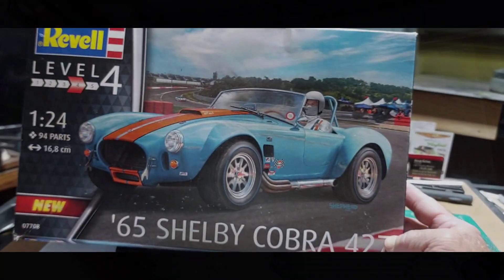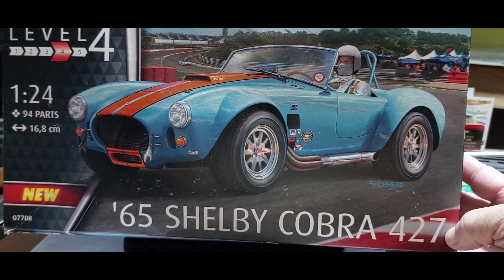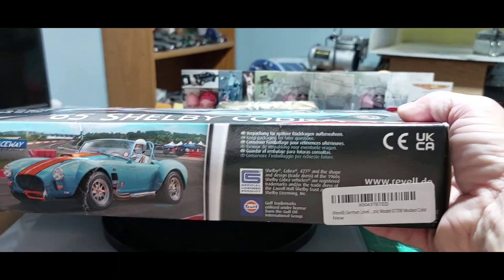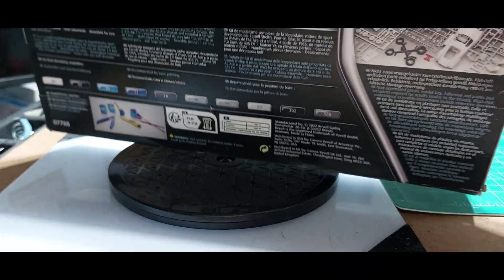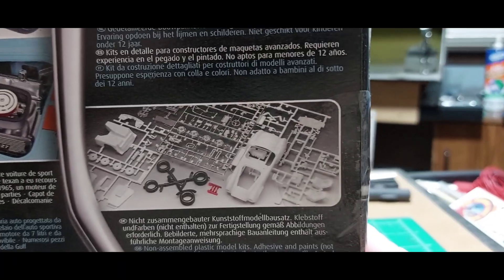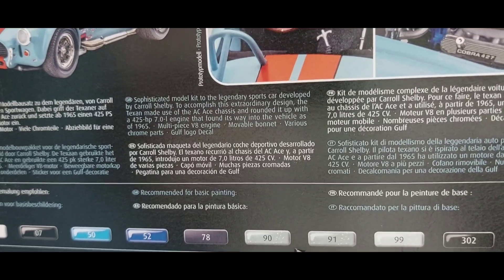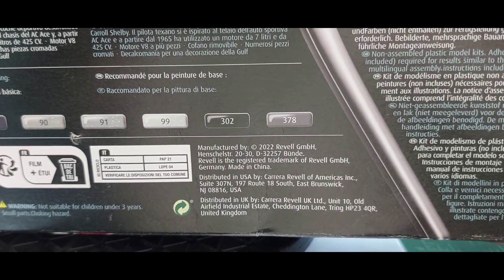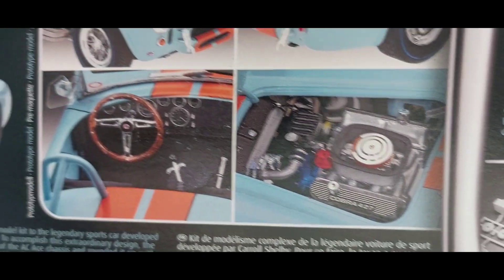Stash add w/ Baby Wren